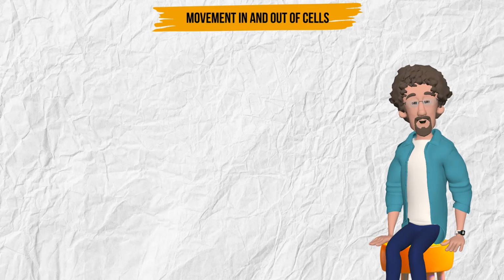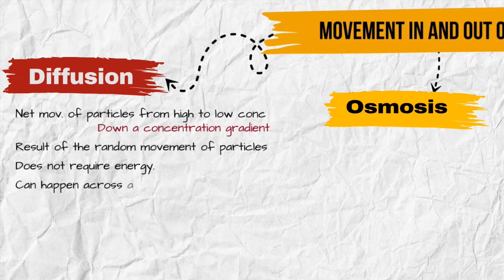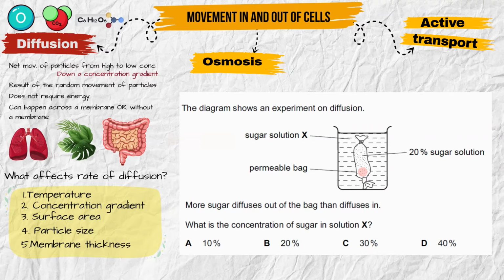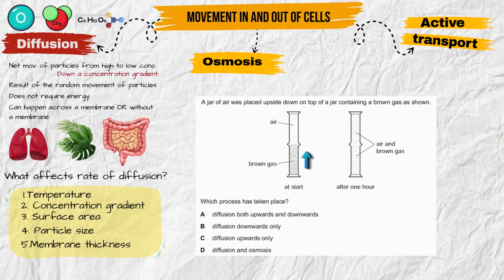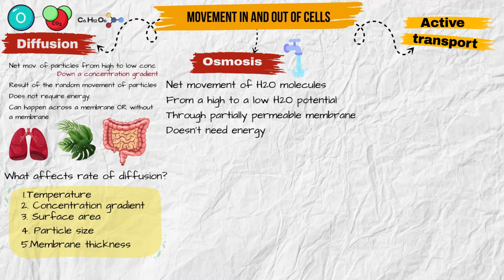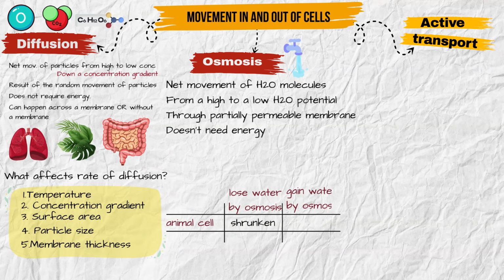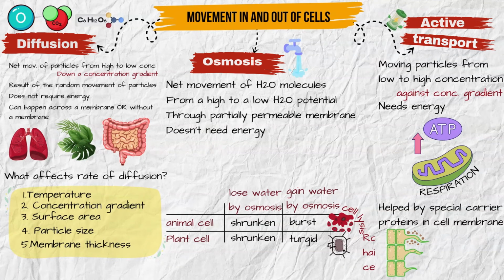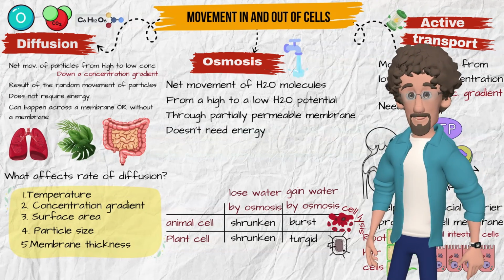Prepare for Paper 2 Biology | Chapter 3 | Movement in and Out of Cells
Prepare for Paper 2 Biology – Movement in and Out of Cells | Diffusion, Osmosis, Active Transport Explained

Struggling with diffusion, osmosis, or active transport? This video breaks down Chapter 3 of your IGCSE Biology in the clearest way possible — helping you prepare for Paper 2 Biology with real MCQ-style logic, proven exam strategies, and tricky examples made easy.

✅ Full coverage of:

Diffusion: definition, examples, exam traps

Osmosis: how water moves, red blood cell experiments, turgid vs. plasmolysed

Active Transport: low to high, ATP, and carrier proteins

Diagrams, past paper-style analysis, and high-yield points

🔁 Perfect for students aiming to master IGCSE Biology and ace Paper 2 MCQs.